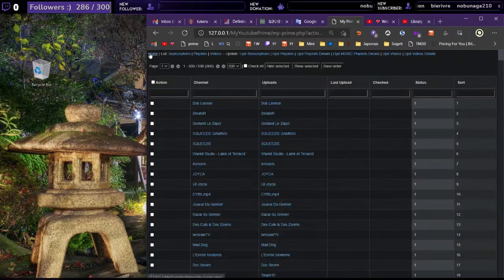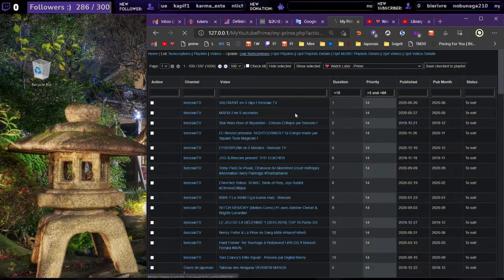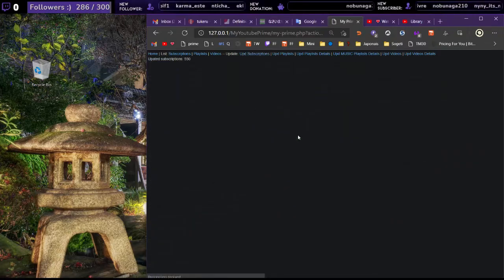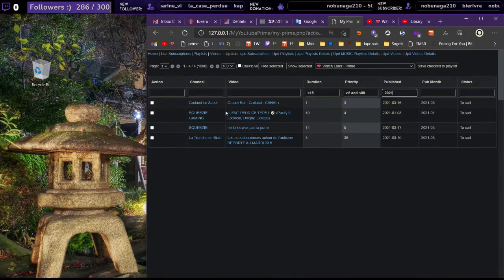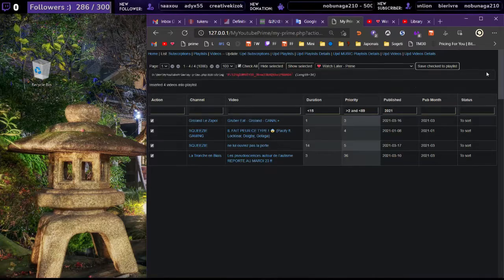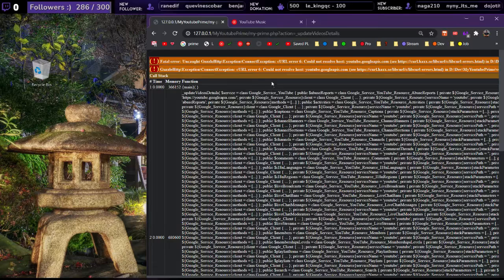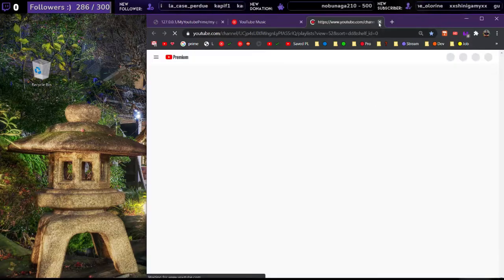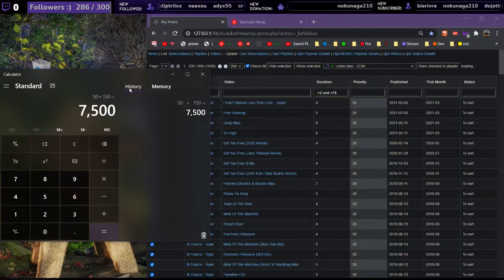2021 03 18 14h16 my youtube prime